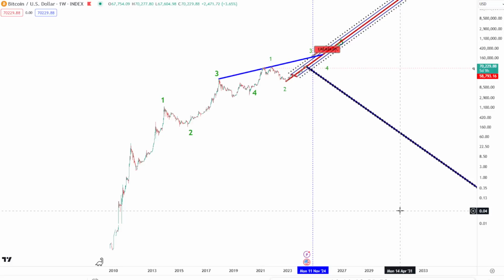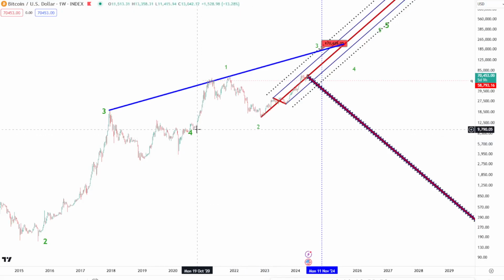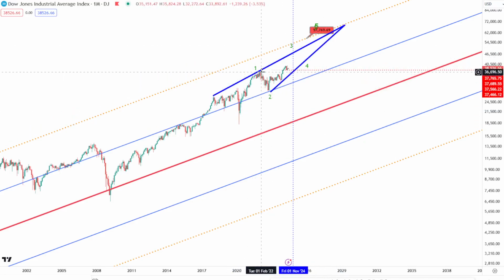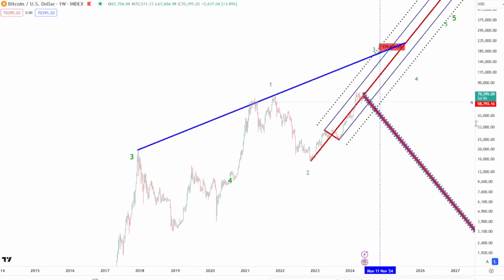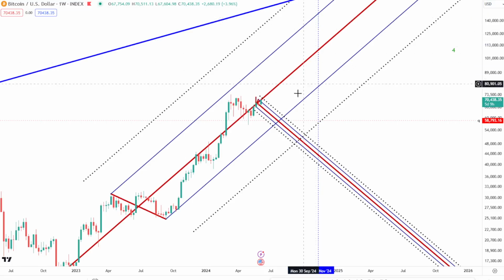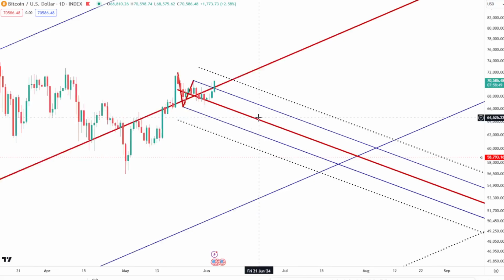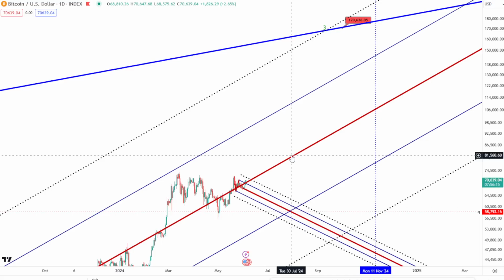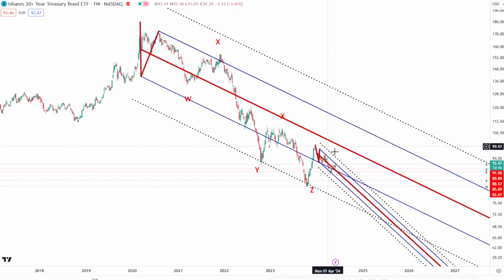Bitcoin is about to FLY!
t's true that some analysts are bullish on Bitcoin.  PlanB, for example, predicts a price of $150,000 by the end of 2024 [investing.com].

However, there are also predictions for a flatter or even bearish trend for Bitcoin.  It's important to consider different viewpoints before making any investment decisions.